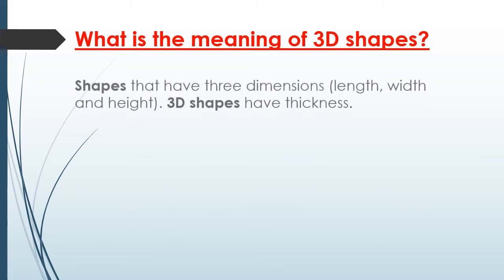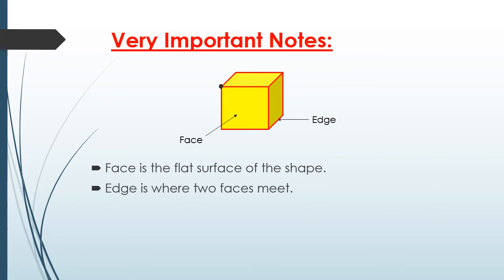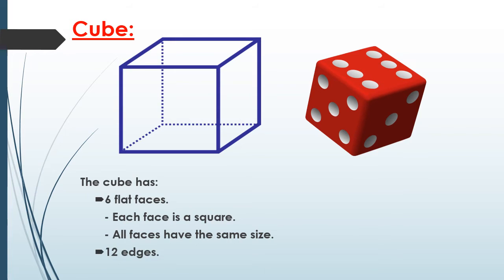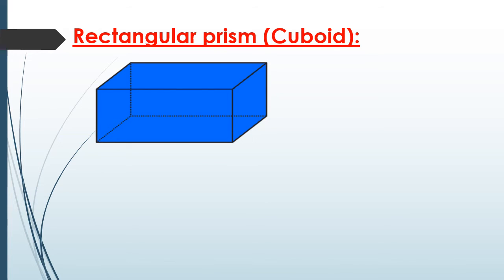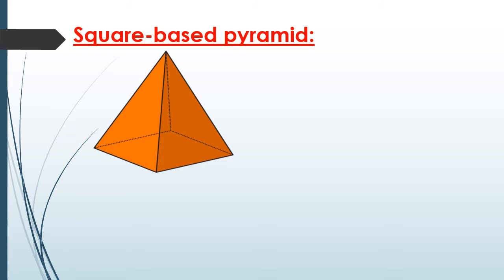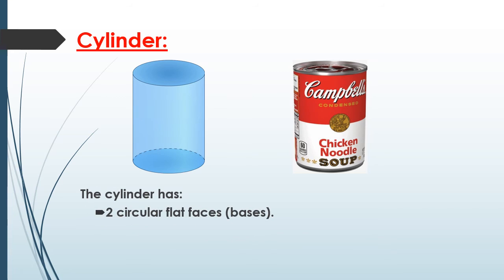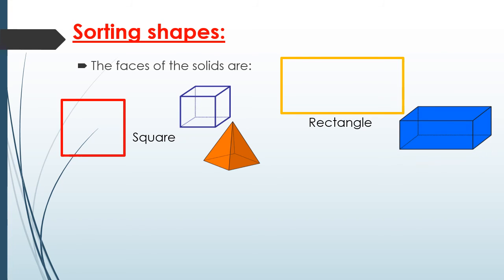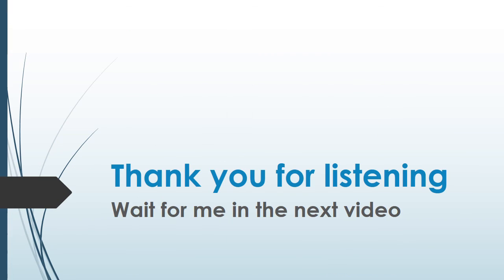5 3 3D shapes